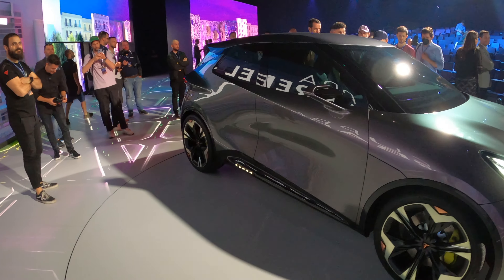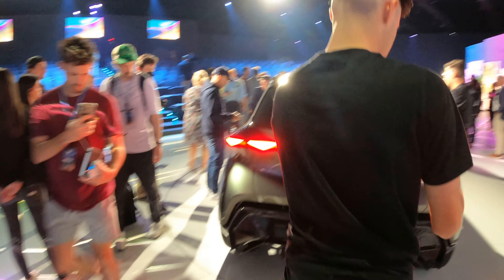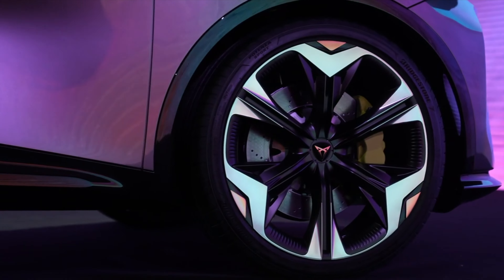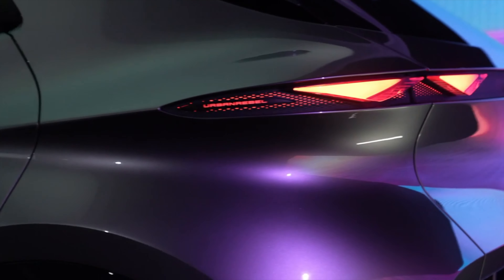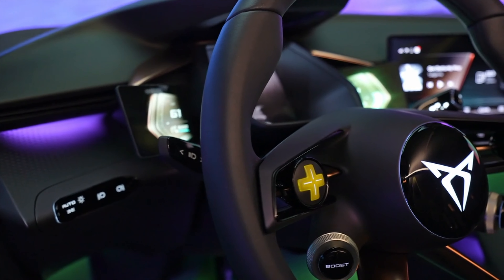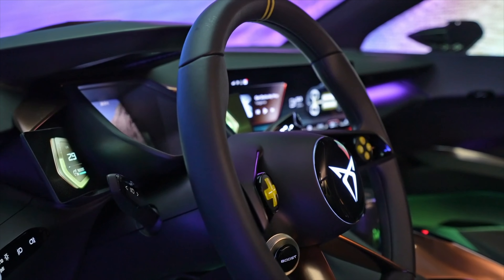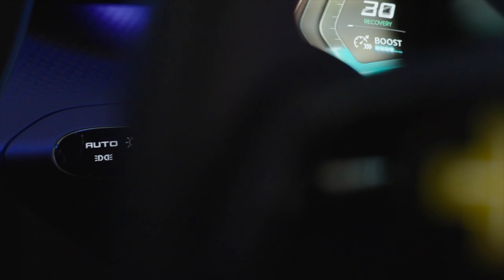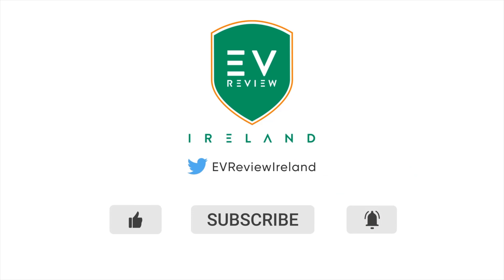CUPRA Raval (Urban Rebel) - 1st Impressions of VW Group's Small EV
CUPRA Raval (Previously know as the  Urban Rebel) - 1st Impressions of VW Group's Small EV

Derek Reilly from EV Review Ireland has a 1st look at the concept CUPRA Urban Rebel. This will be the base of all future small electric cars from VW Group and will be built in Spain. As a concept not a lot of stats but releasing in 2025.

Chapters
0:00 Intro
0:10 Exterior
3:53 Interior
8:30 Outro